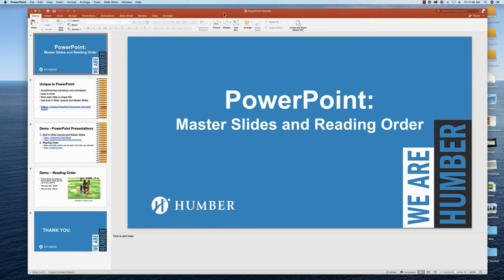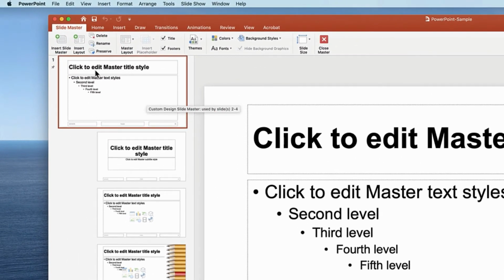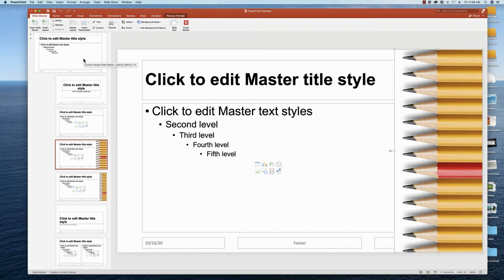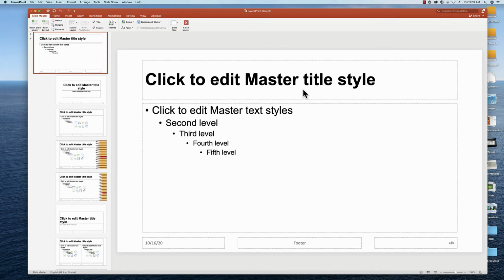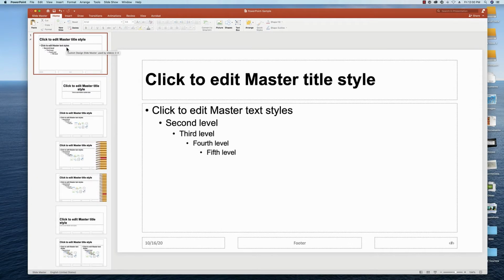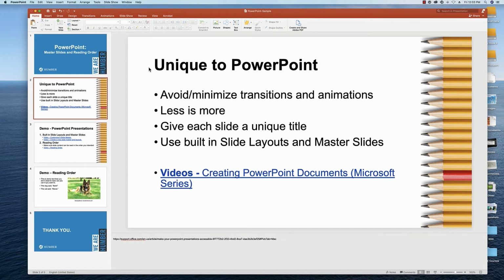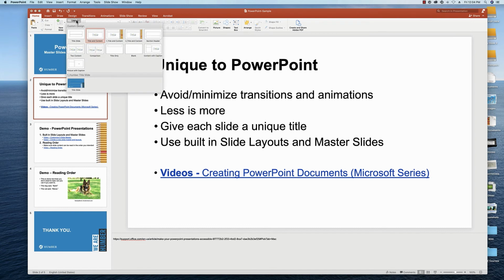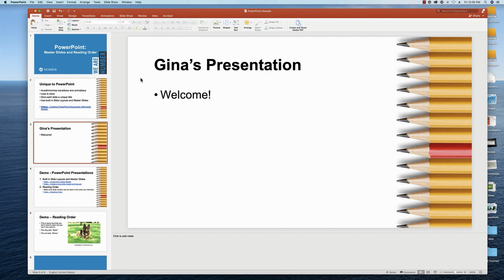Master Slides in PowerPoint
This video demonstrates how to use Master Slides in PowerPoint to help with making your document accessible.